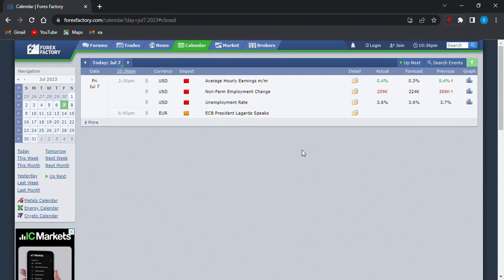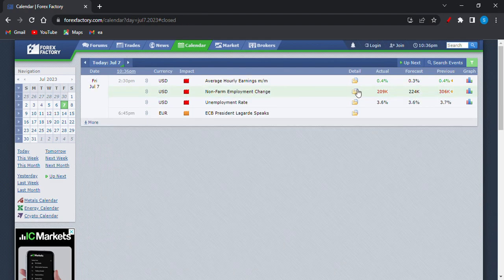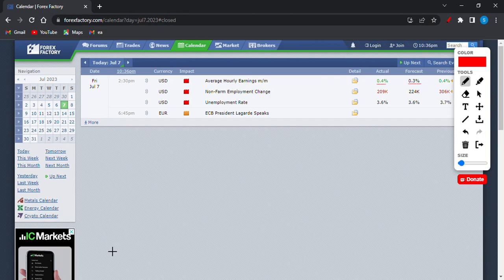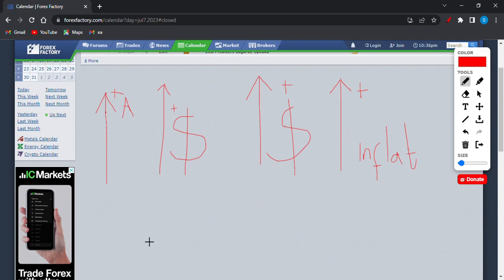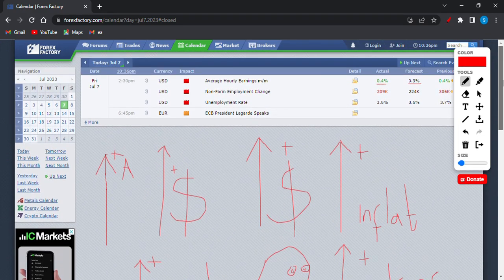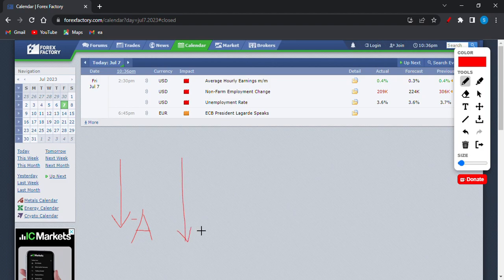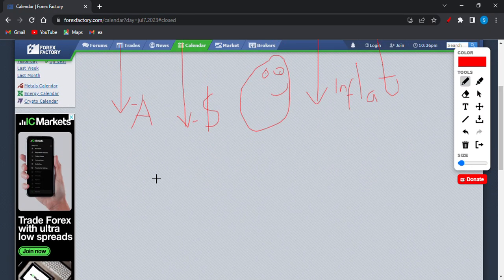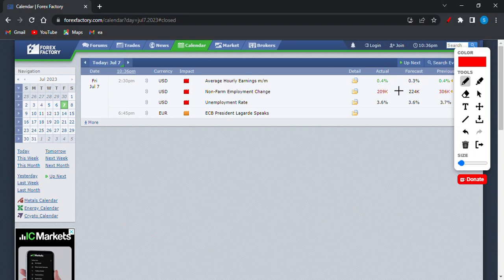NONFARM PAYROLLS (NFP) DATA ANALYSIS (VERY INFORMATIVE).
Welcome to our Fundamental Analysis. In this video we will go through the data reports of Nonfarm Payrolls that was released on the 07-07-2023. This is important so that we can have insight about the US economy so that we can have better decision when it comes to trading. Understanding fundamentals tends to be difficult due the reports that are being released, this video is made for anyone to understand fundamentals because they hand in hand with technical analysis.